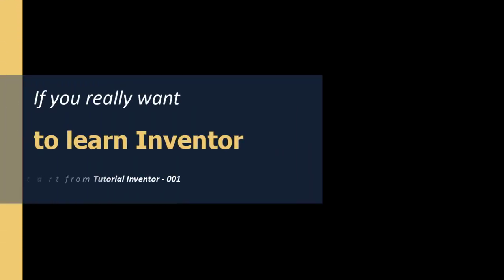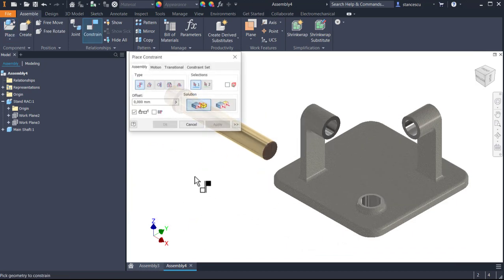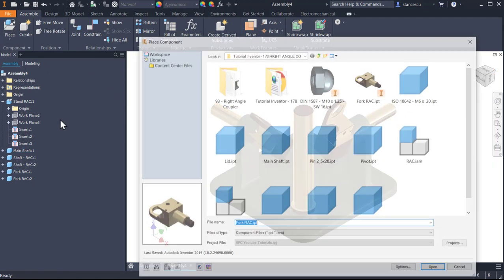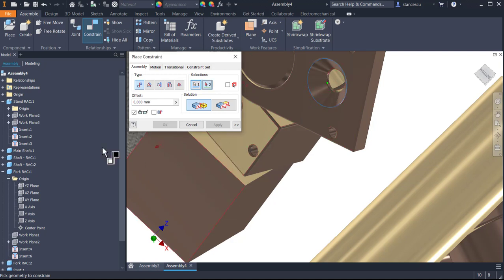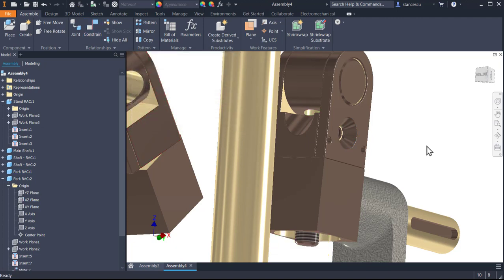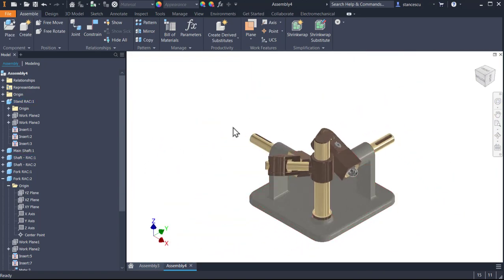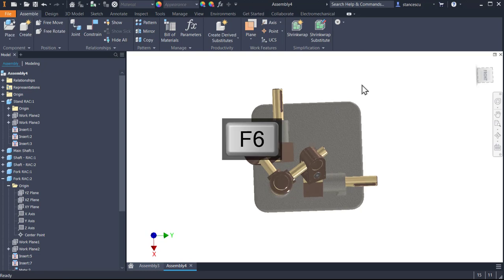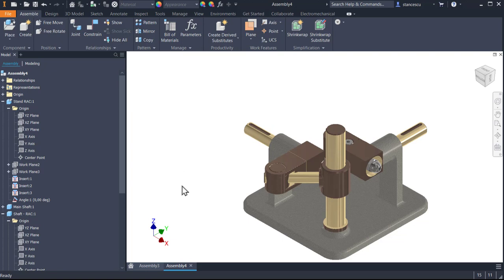Tutorial Inventor - 178 Right Angle Coupler